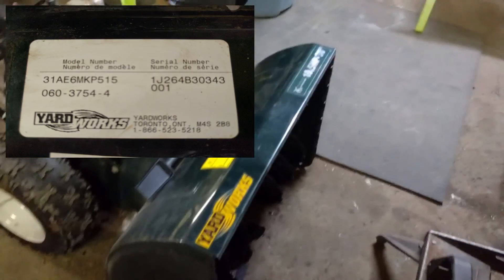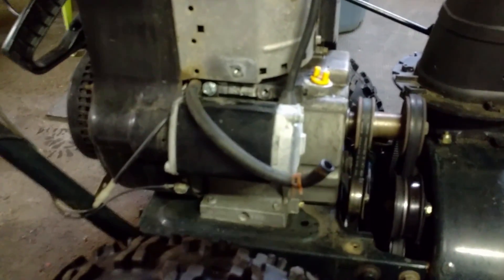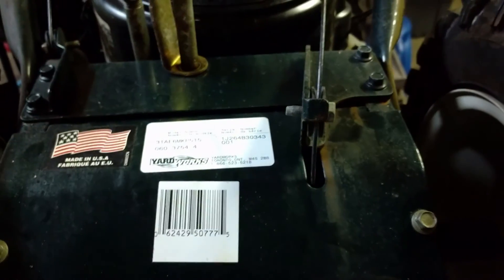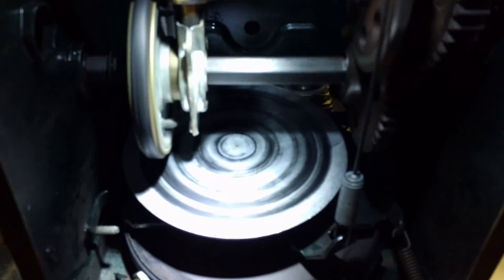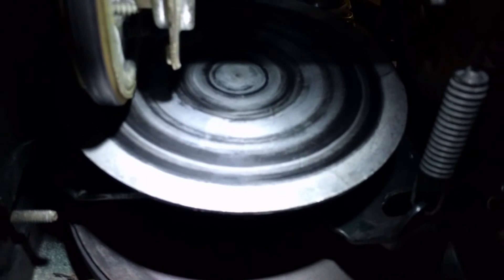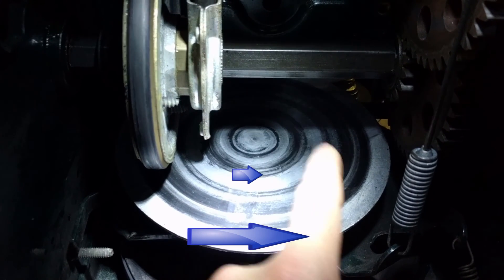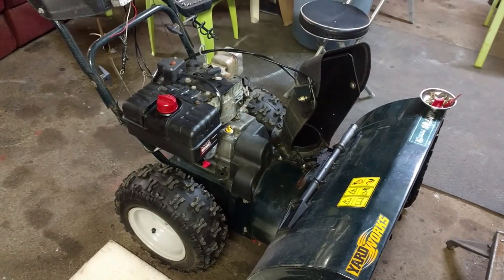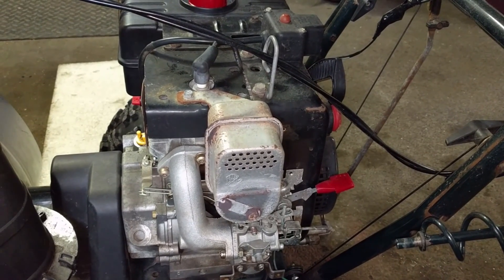Inside A Snowblower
Taking a look inside a Yard Works snow blower, what is common knowledge to some might be rocket science for others, so I try to explain how the friction wheel / drive system works on your average snow blower!

Model # 31AE6MKP515

Bitcoin: 1NYgPvcvBWuhGRewsLE4Scy1cbzwndh5hZ